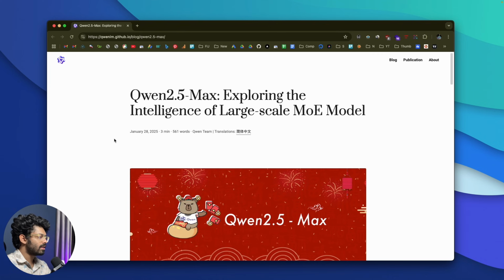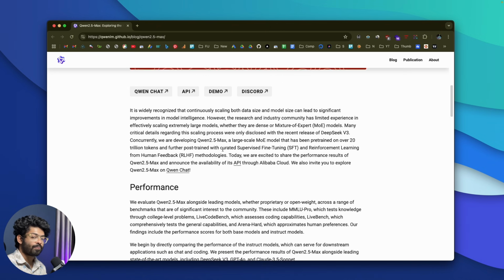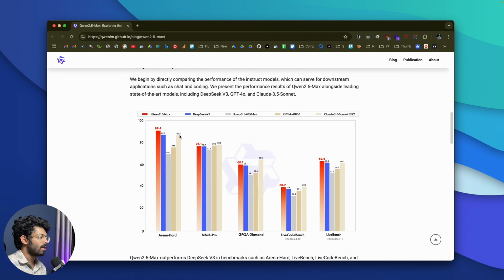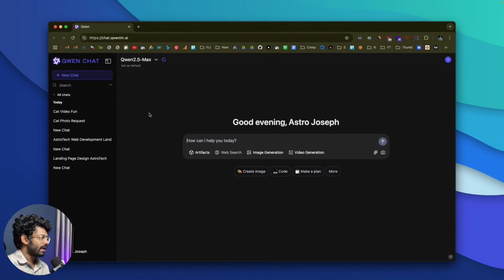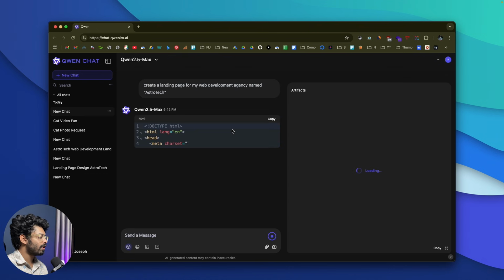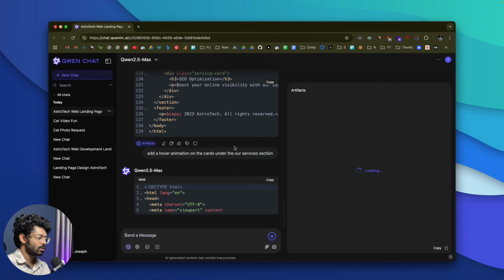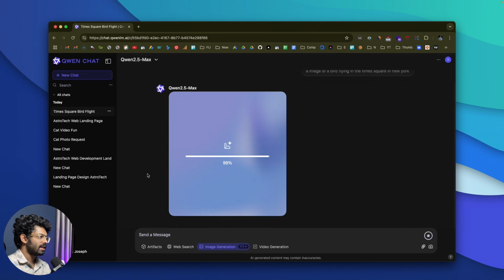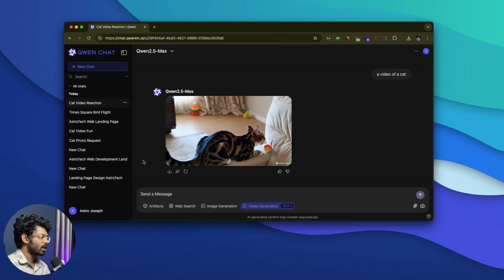Qwen 2.5 MAX | China Just Dropped Another AI Model!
China's Alibaba just dropped a new AI model - Qwen 2.5 MAX.